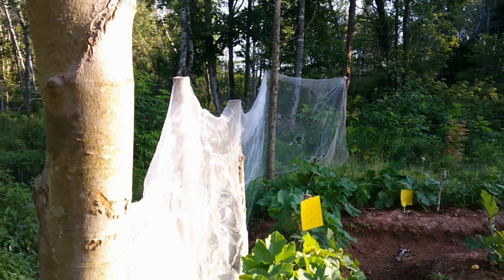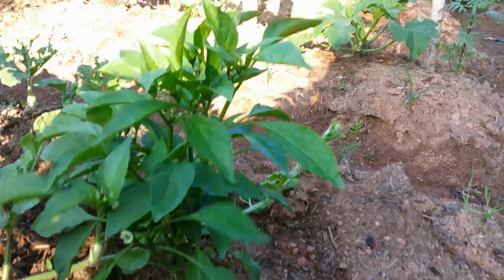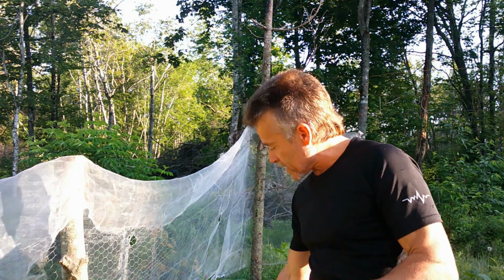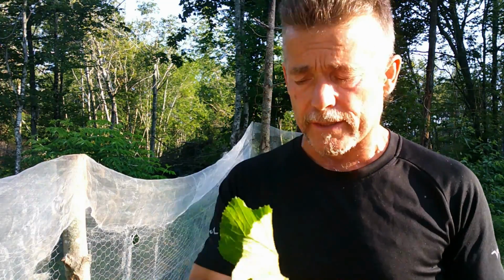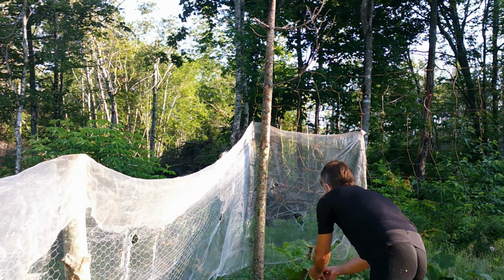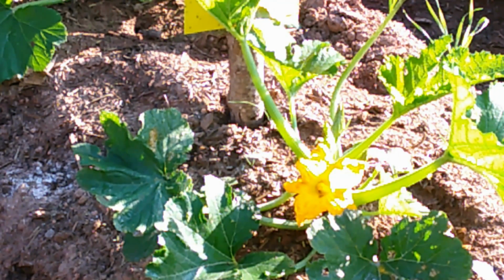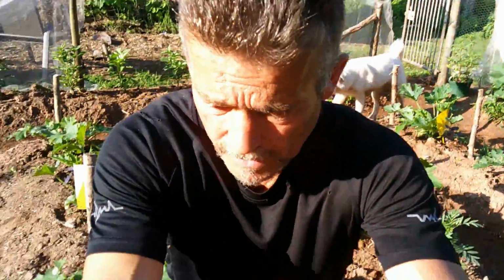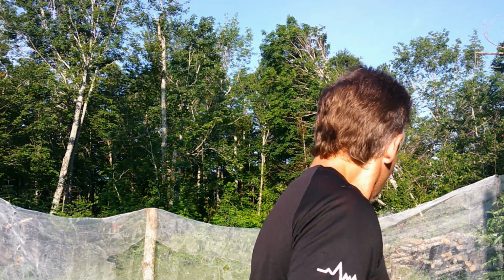Cucumber Beetle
Winning the Battle!!